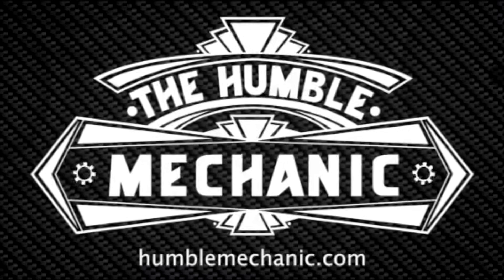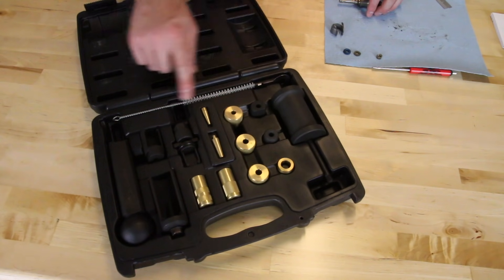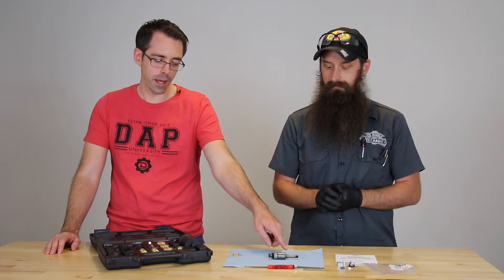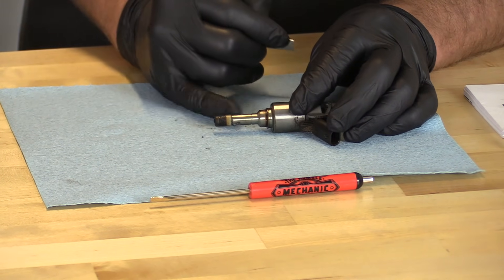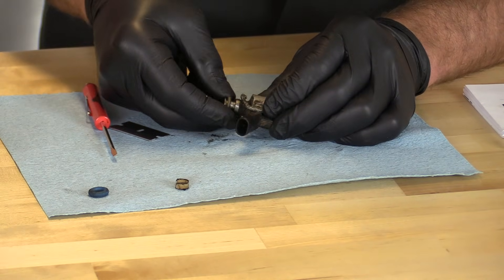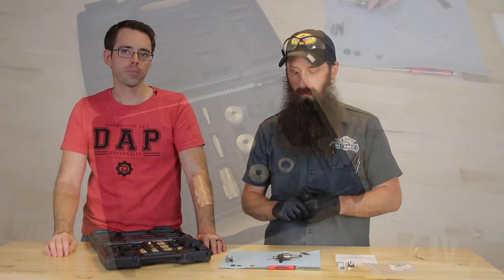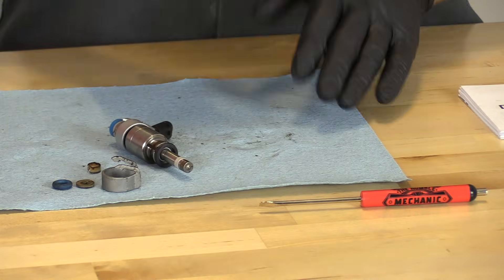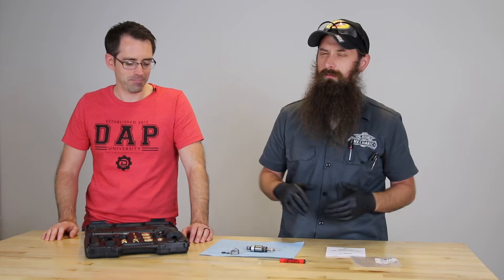Replace Injector Seals on Direct Injection Engines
In this video I show you how to replace injector seals on VW/Audi direct injection engines. This is using an injector seal tool kit. You must reform the injector to ensure it seals properly. Thanks to ShopDAP.com for the assist